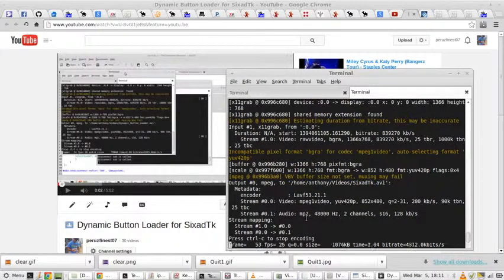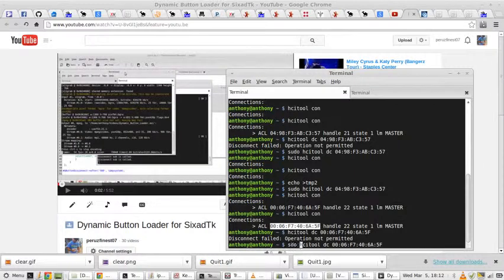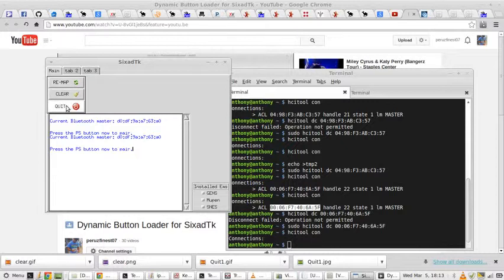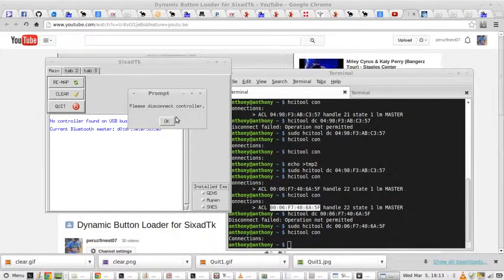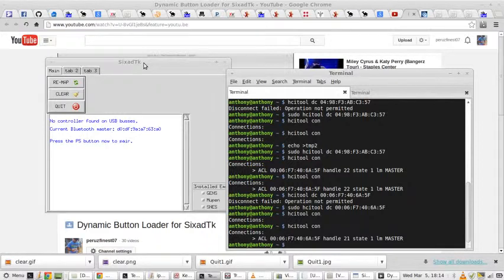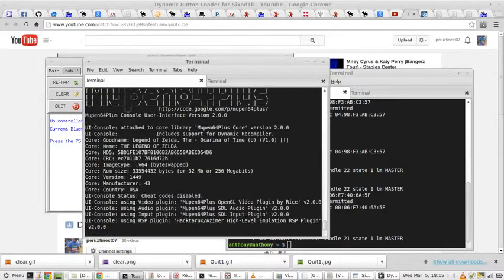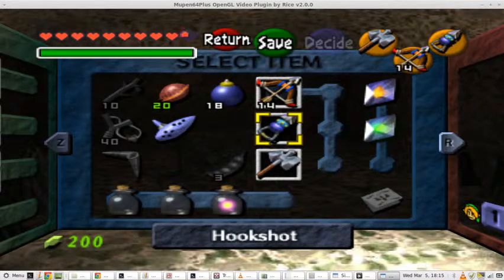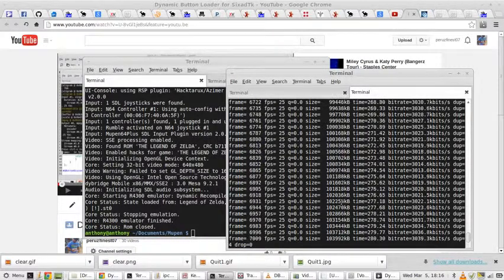Sixad and Sixpair GUI for linux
A UI I wrote for Sixad and Sixpair. Its written in Perl and intended for the Linux OS. It connects your PS3 controllers to your laptop. It automatically configures your ps3 controller for N64 and Sega.